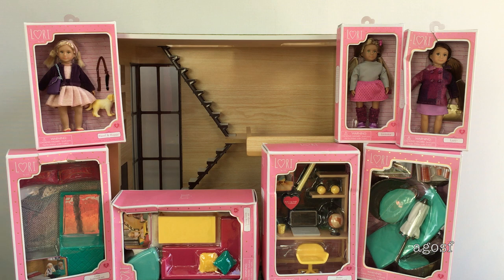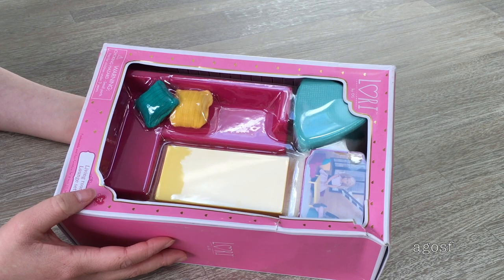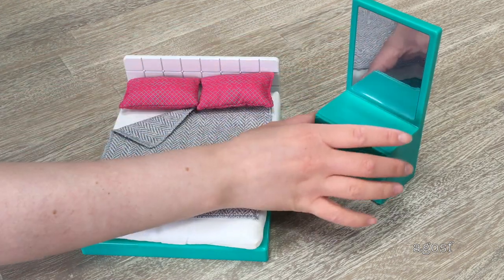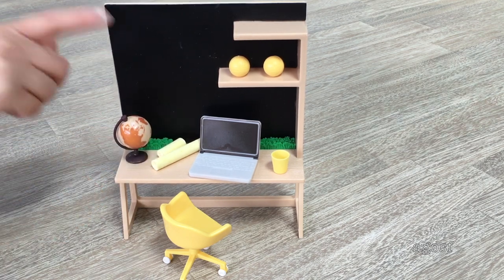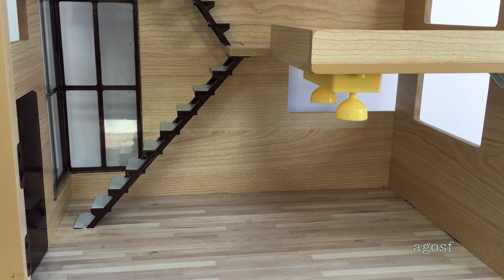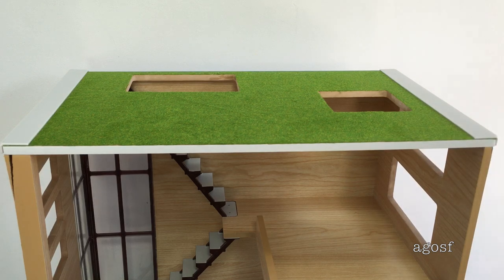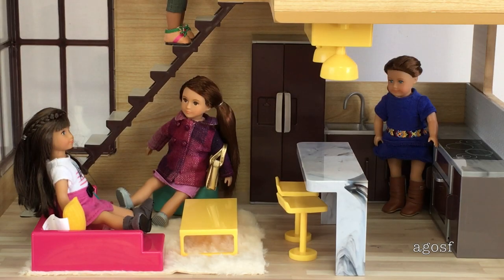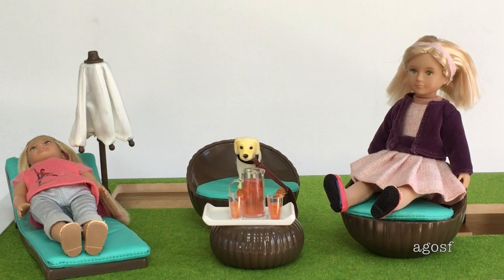Our Generation Sent Me A Dollhouse and Lori Dolls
by Big Score Audio
License Number: 928132 non-exclusive STANDARD

by JAM Studio
License Number: 1011472 non-exclusive STANDARD